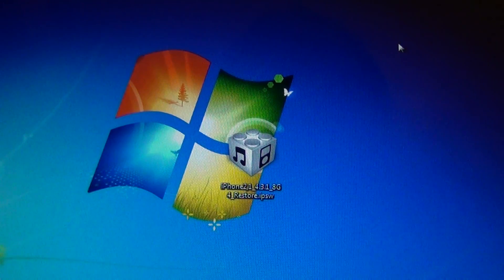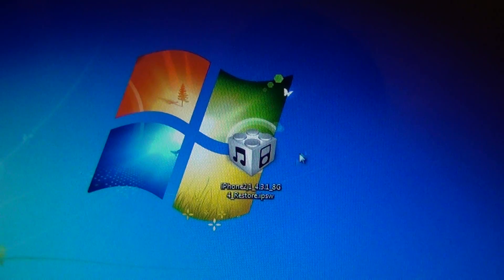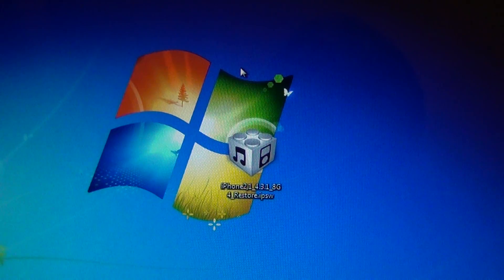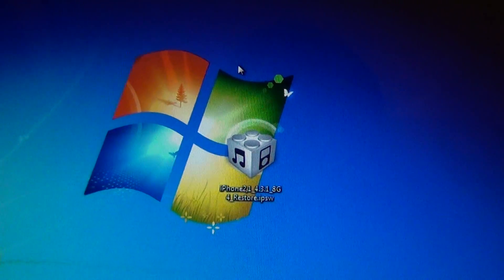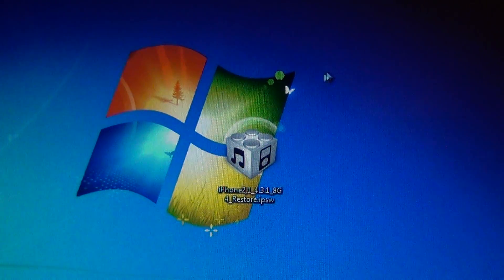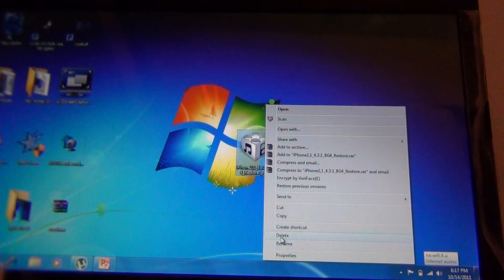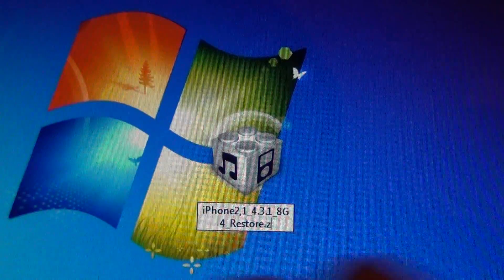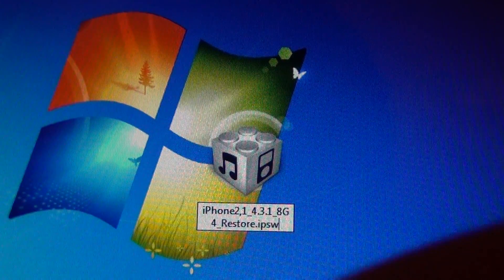How to Fix IPSW file format/firmware.MTS